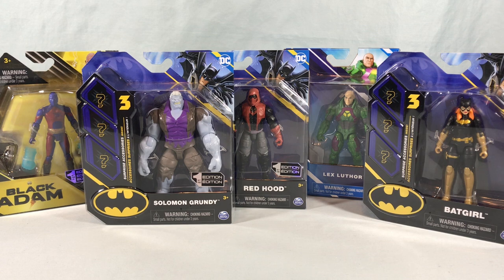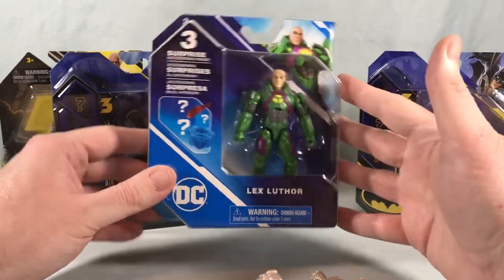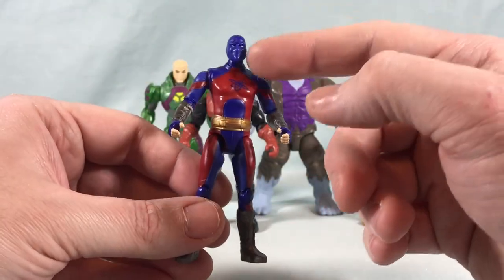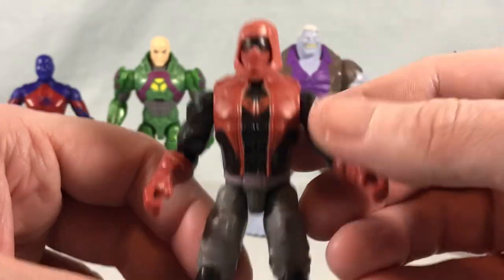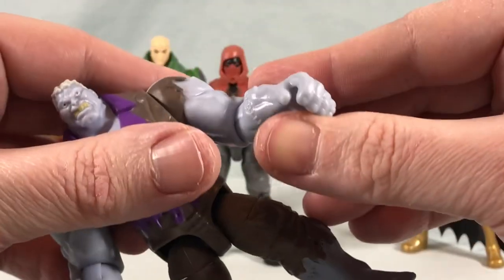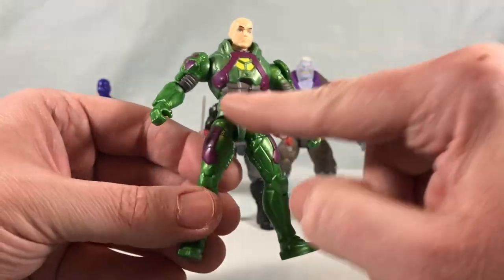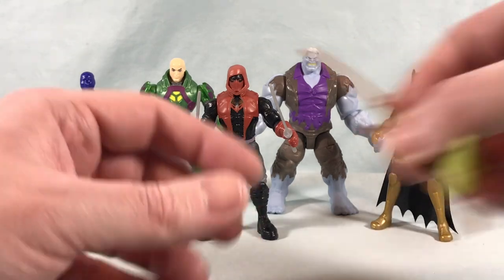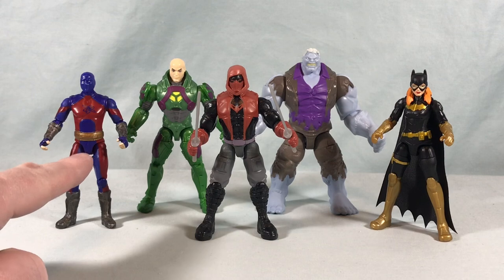Spin Master DC 4 Inch Figures Review - Lex Luthor, Solomon Grundy, Red Hood, Batgirl & Atom Smasher